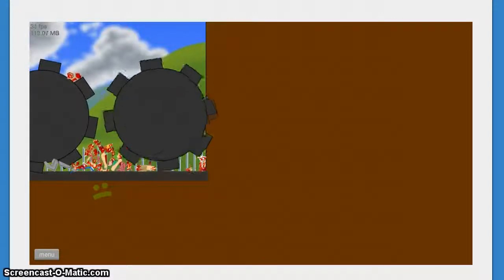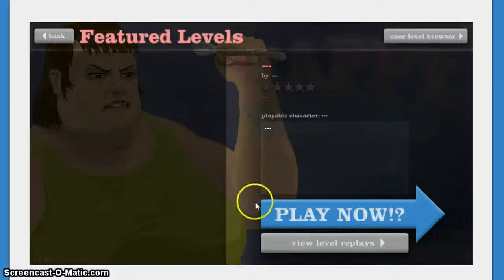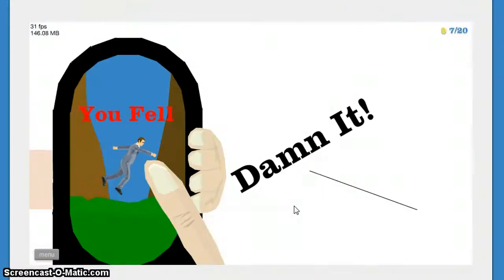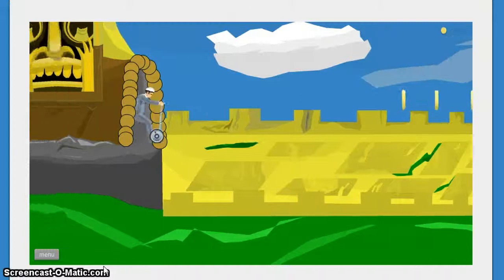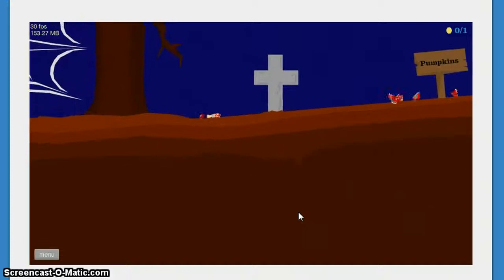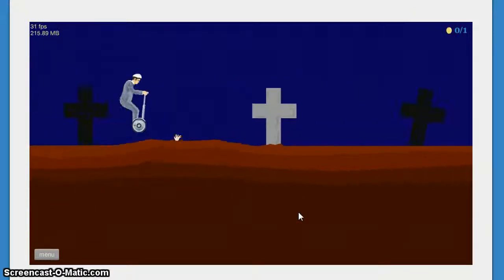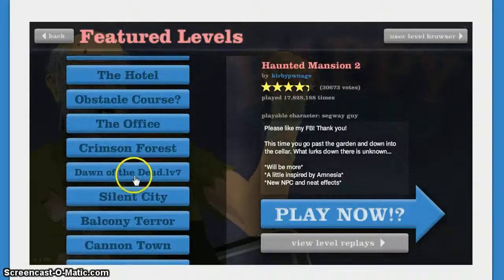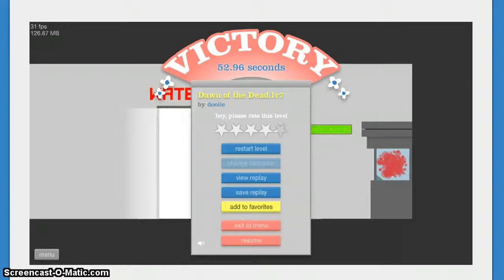happy wheels ep1